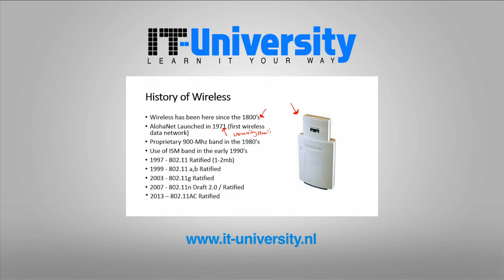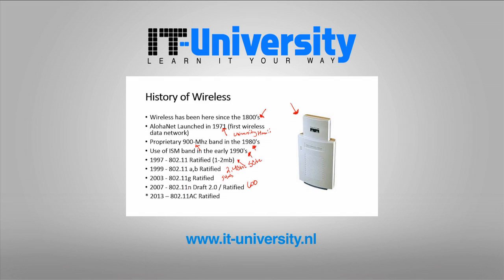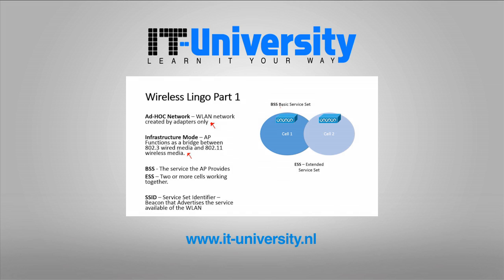Online training Cisco 640 721 | CCNA Wireless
This combination of e-learning and video instruction is the best in the market and a full alternative for classroom-based training. This is why we dare to warrant a pass! De digital learning environment is inclusief oefenvragen. You may start at any moment you wish to. With this Cisco CCNA training you prepare yourself to acquire the Cisco certificate CCNA Wireless. With this, you prove to comply with the basic requirements to implement and manage a wireless Cisco network. Subsequently, you will be able to succesfully complete the Cisco exam 640-721.